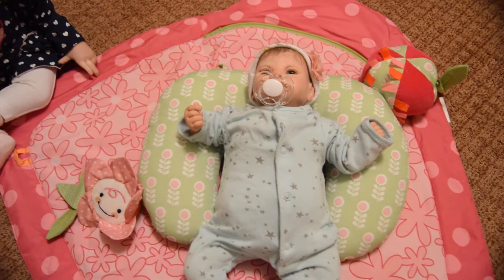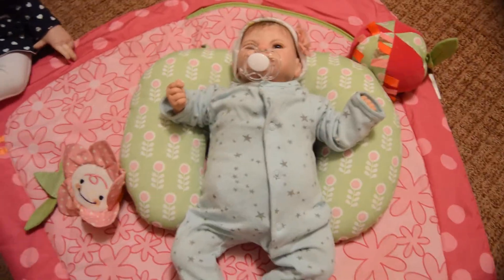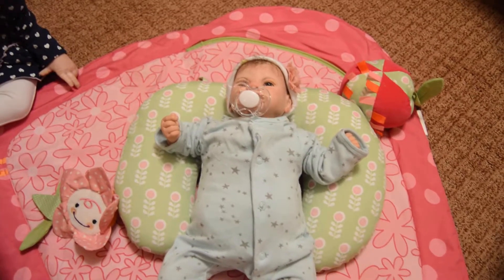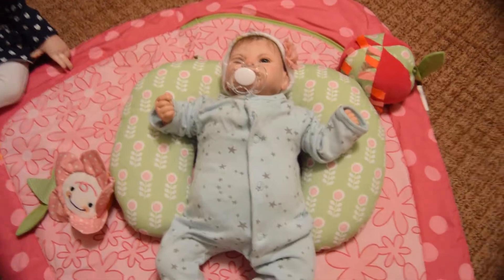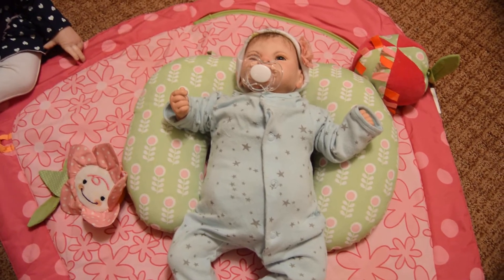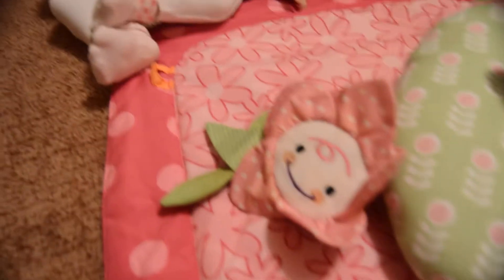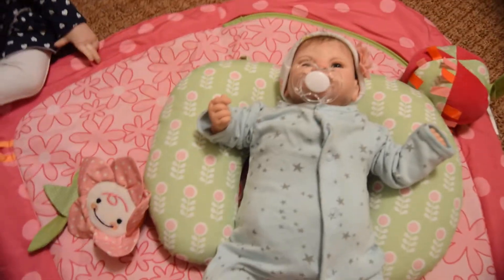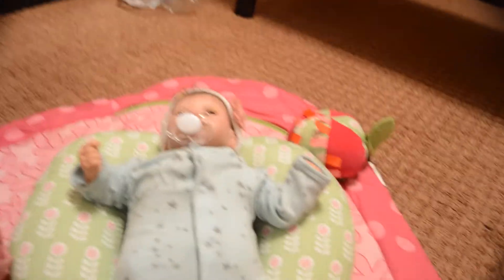Reborn Baby First Recording On New Camera (not from phone!!)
I'm rambling...Don't care.  I'm hoping this works.  I've been meaning to switch to a real camera instead of my phone